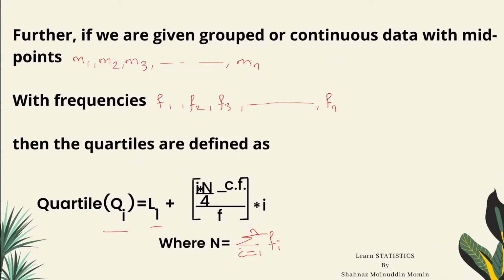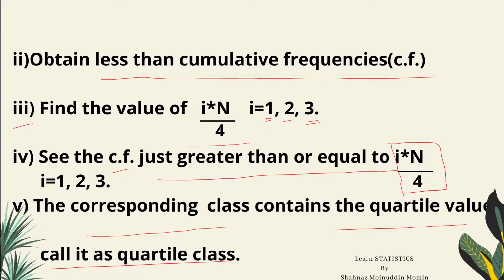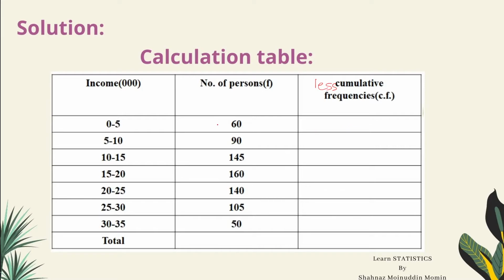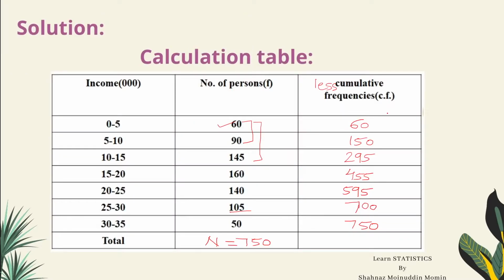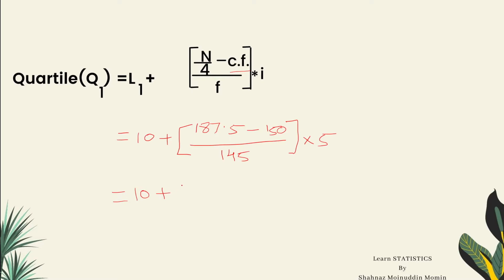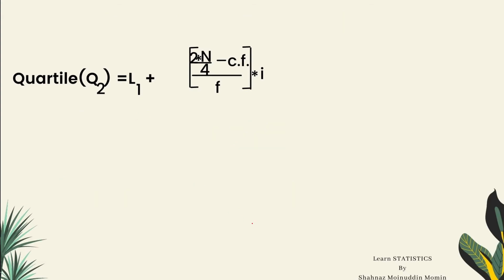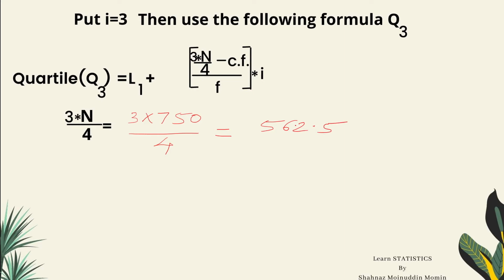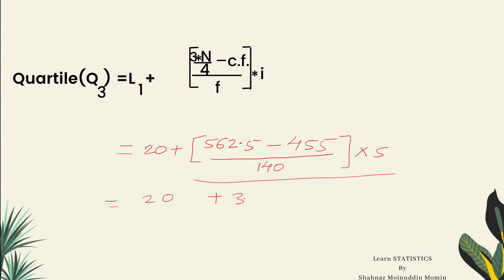Partition Value Quartiles and solved examples/quartiles in statistics/quartiles in continuous series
Partition Value Quartiles and solved examples/quartiles in statistics/quartiles in continuous series/quartile for grouped data/quartile for ungrouped data/quartiles in statistics class 11/Partition Value/How to calculate Quartiles/Quartiles calculations/measures of central tendency /partition values/partition values in statistics

In this video we learn how to calculate quartiles in case of :
"Continuous or Grouped  Data"